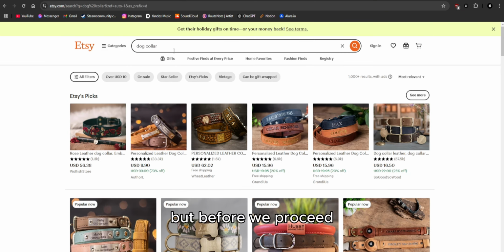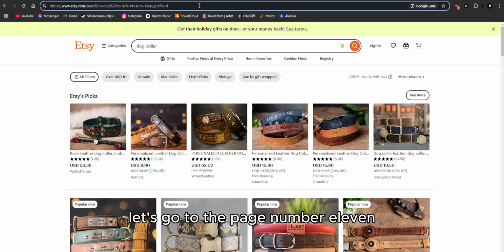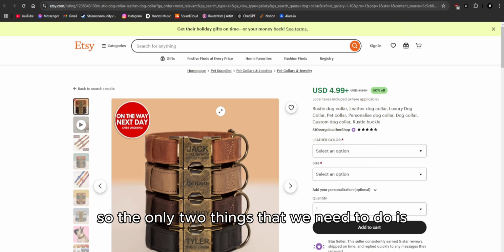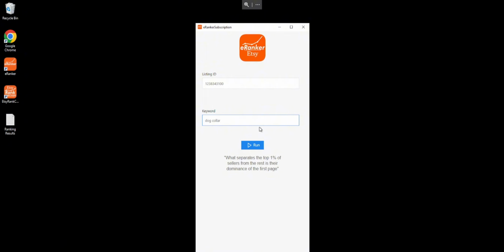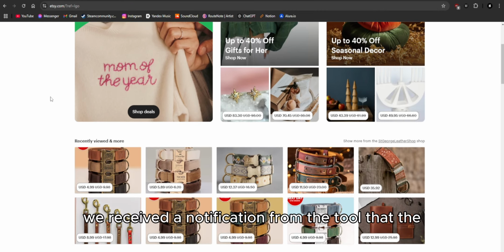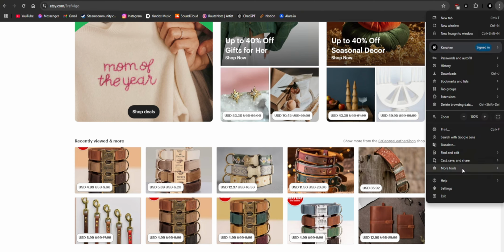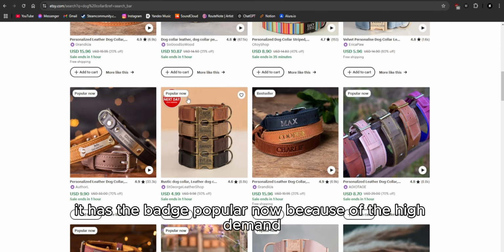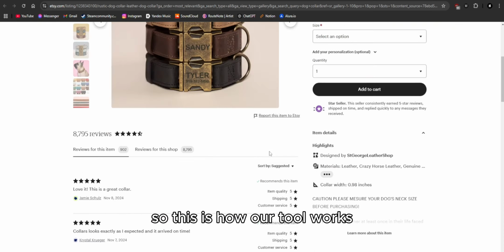how to BOOST your listings to the 1ST PAGE on ETSY in 3 DAYS (PART 4)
How to make more sales than 99% of all Etsy shops by getting your listings on Page 1—no SEO needed (101% SAFE)!

🔝 TEST eRANKER
Use eRanker on one listing and watch it climb to page 1 so you can see it work yourself.

Why sellers choose eRanker

💼Real results — 3.3x increase in sales backed by results from real users for 3+ years
🚀Fast & safe — no SEO, just insert your listing and rank on page 1 (0 shadow-bans)
⏳Unlimited rankings — rank ALL your listings on page 1 for ANY keywords (you own the tool)

How you use it (3 steps)

1. Pick a listing and the keywords you want to rank for Page 1
2. Run eRanker and see your listing ranked in just a couple days
3. See real organic traffic coming from Page 1

Sellers who are done guessing and want GUARANTEED page-1 visibility.